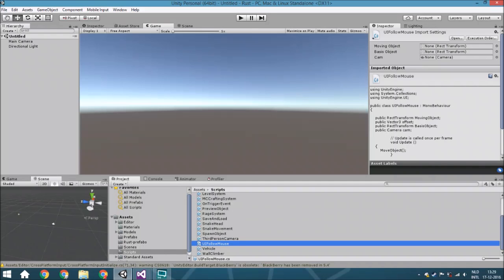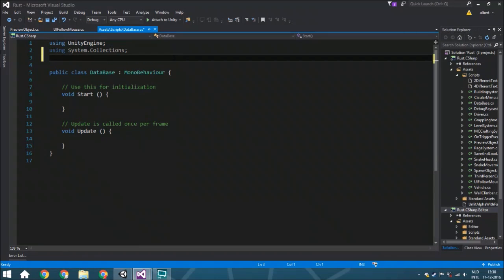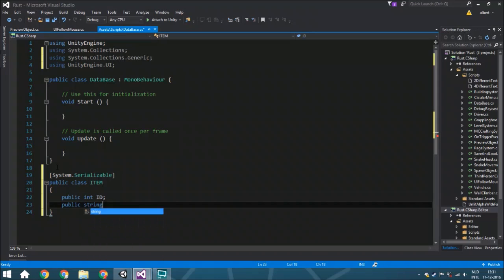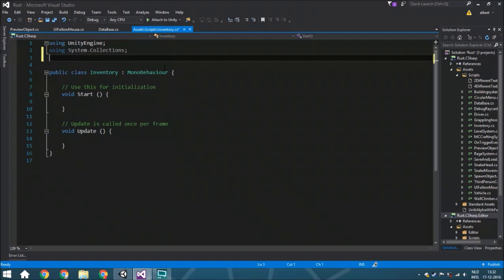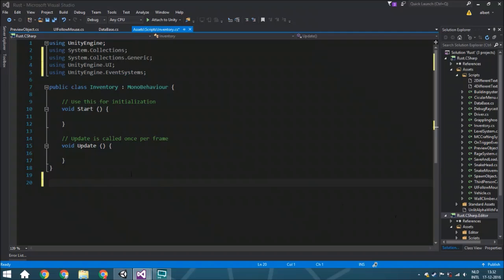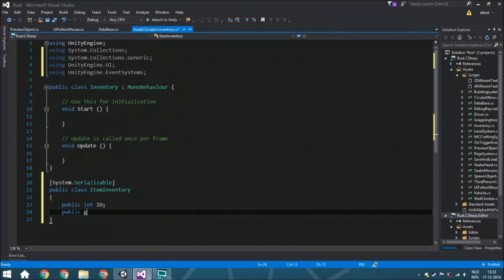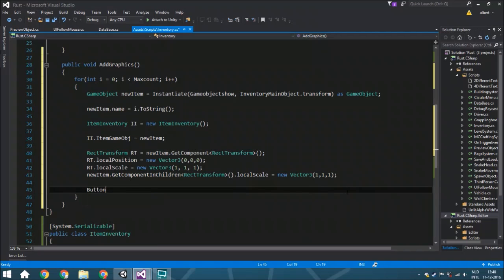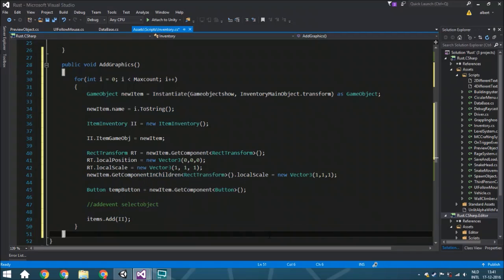[Unity 5] Tutorial: How to make an inventory system - part 1